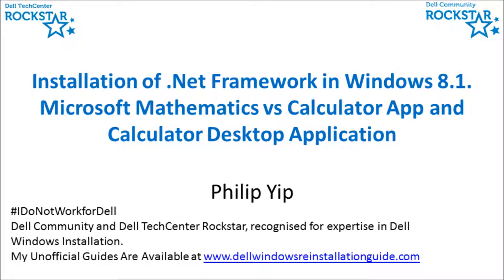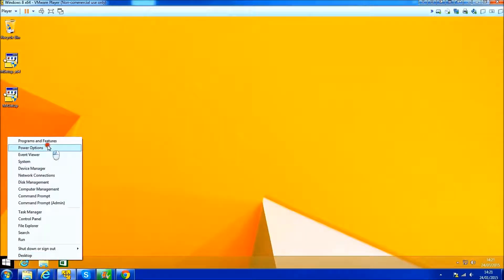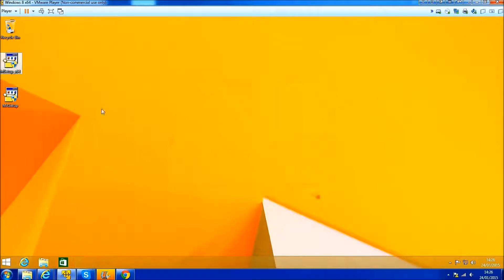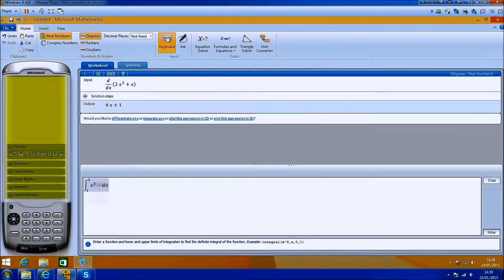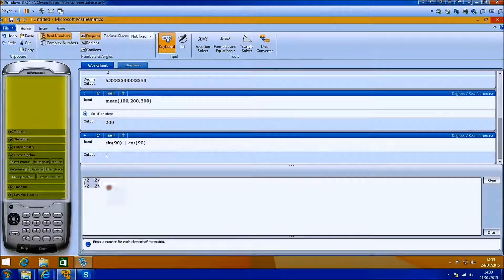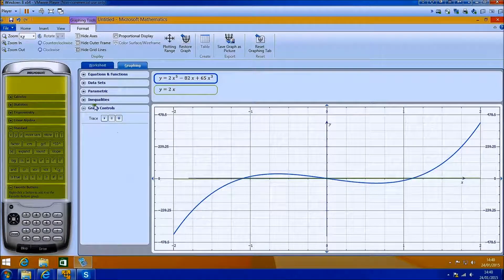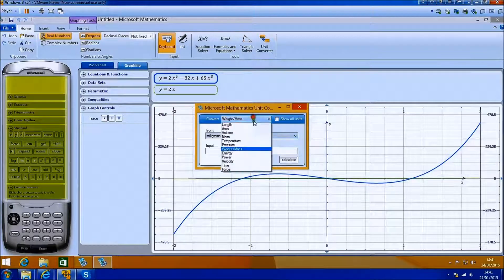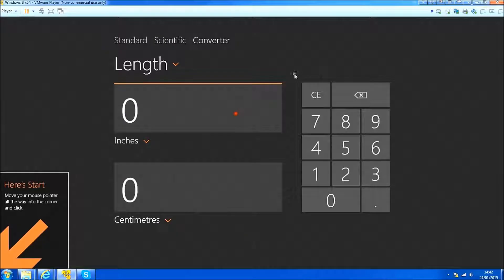Installation of Microsoft .Net Framework in Windows 8.1 and Demonstration of Microsoft Mathematics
Installation of Microsoft .Net Framework in Windows 8.1
Installation of Microsoft Mathematics.
Comparison of Microsoft Mathematics to Metro Calculator App